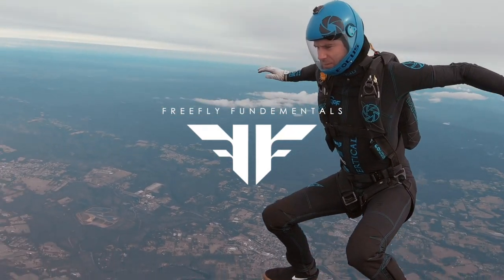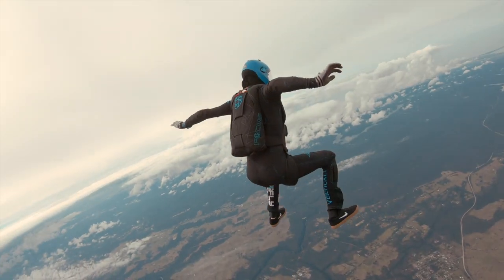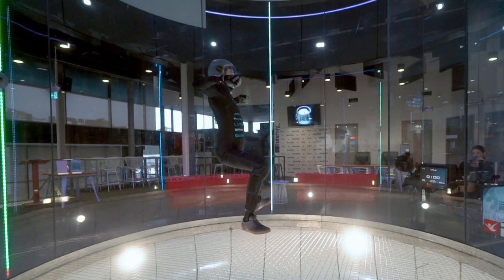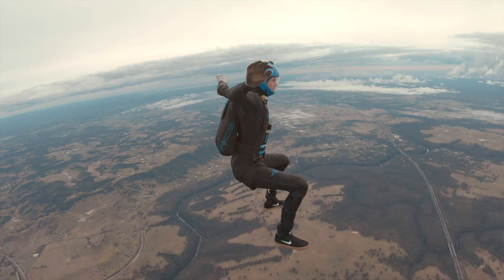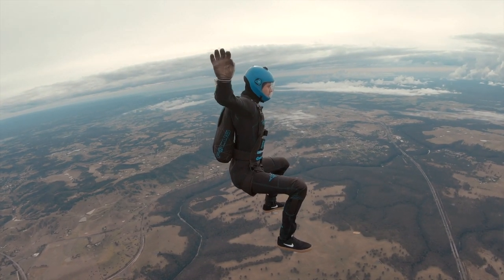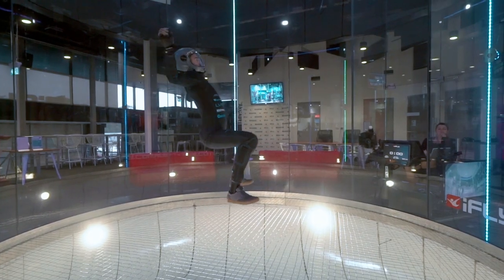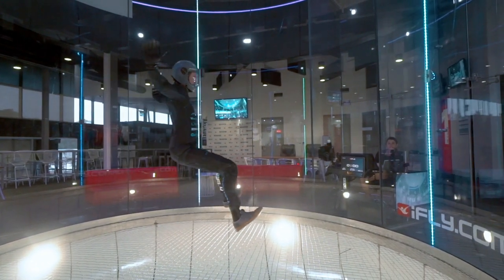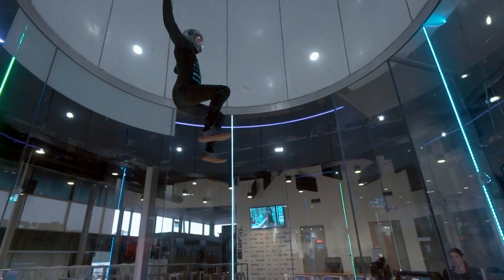Freefly Fundamentals - How to Sit Fly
The APF in collaboration with Australian Freefly team Focus and BURN film company have produced a series of training videos for the fundamental concepts of freeflying.